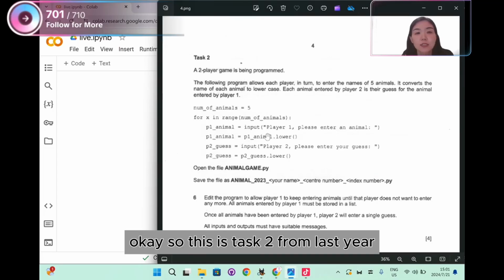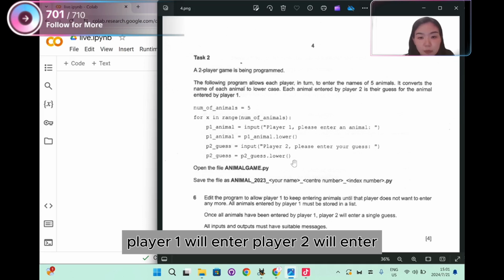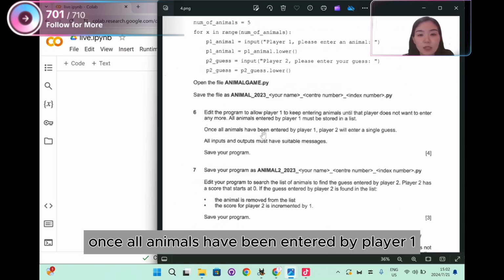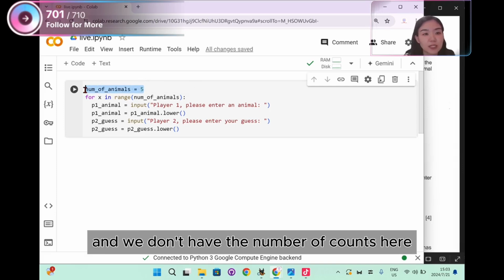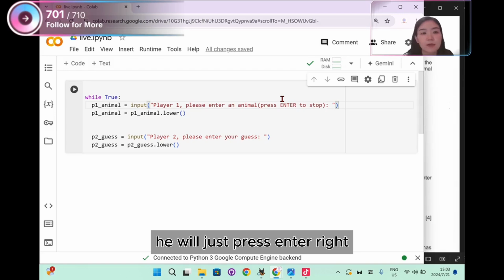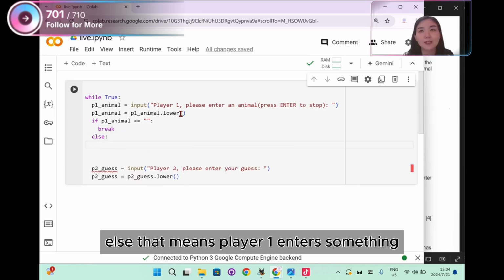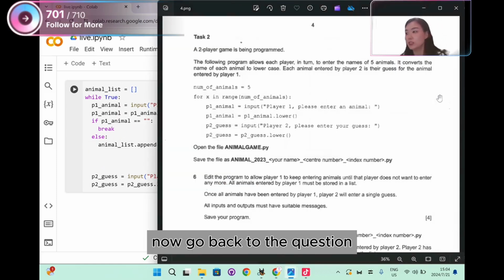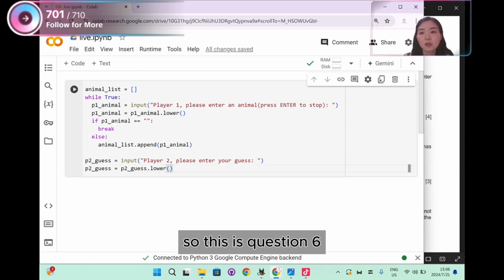Past Year O Level Computing Exam Questions (2023 paper 2 Q6)